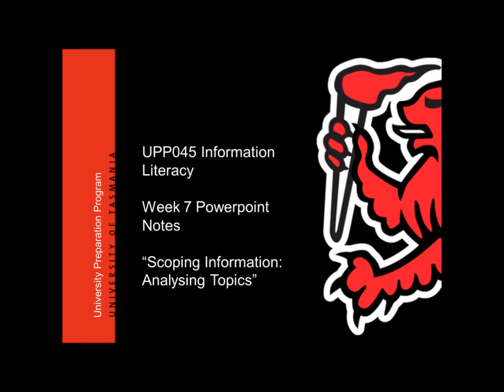Week 7 recording Part 1